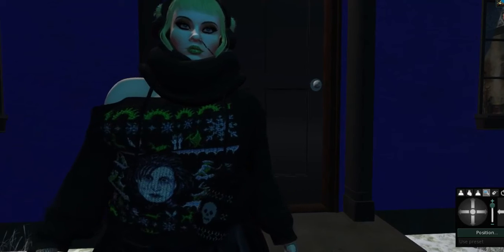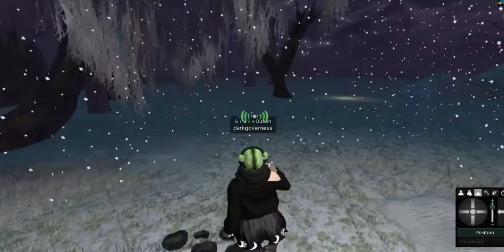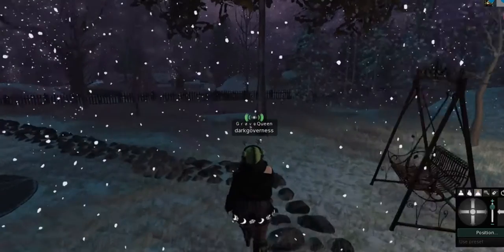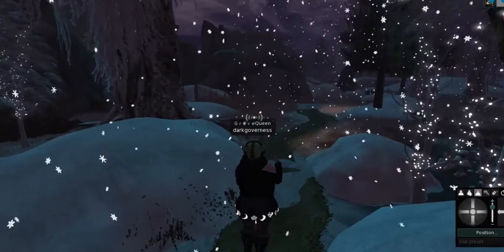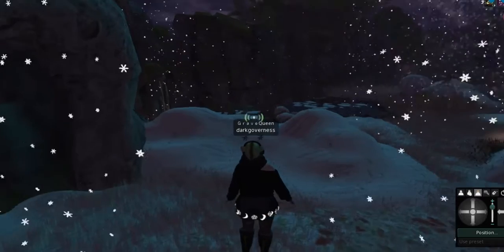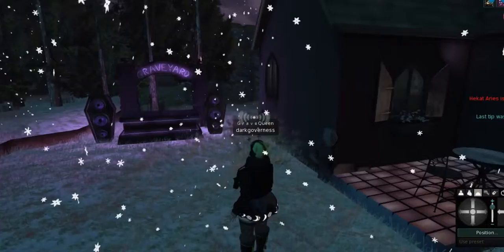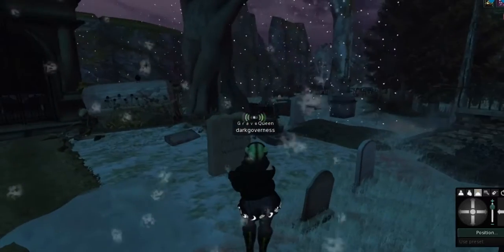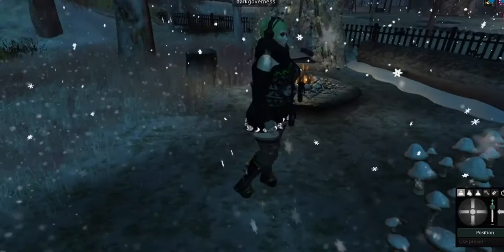Winterizing my Land in Second Life: The Results!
Alright, I did a thing 😅💜 I was half asleep so don't mind my voice, I wanted to show off my landscaping and winterizing my land in the virtual world of Second Life, so enjoy! 🥳 It includes my shop Strange One. and its adjacent land which will soon be open to the public~ Be kind lol It's my first narrated vid 🙃💜 Just a Goth girl in real life and Second Life! -,..,^ 💜

Strange One.